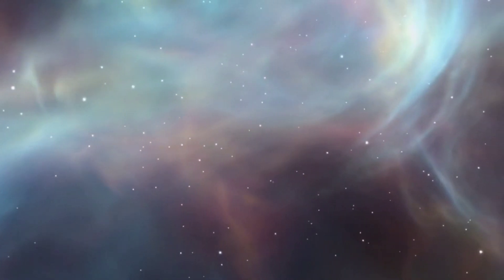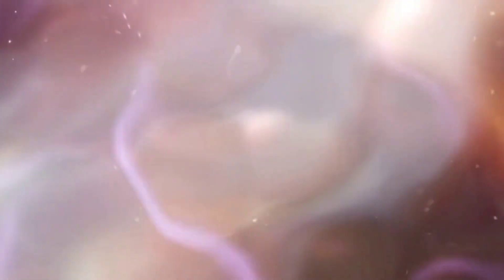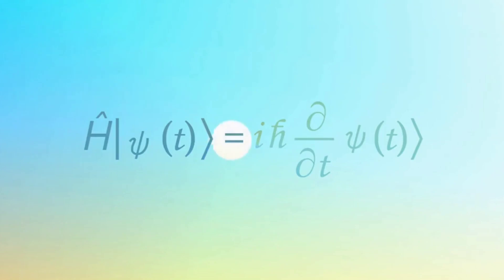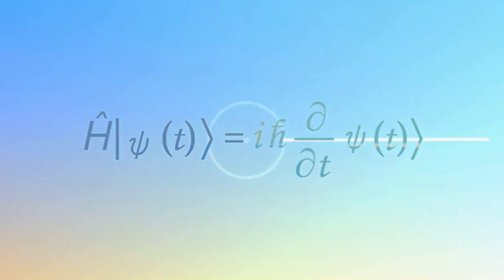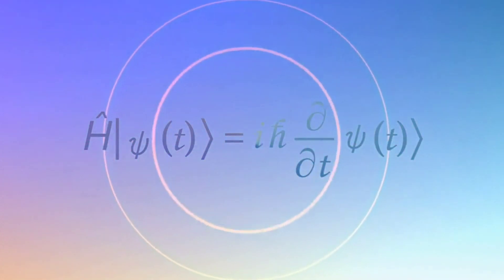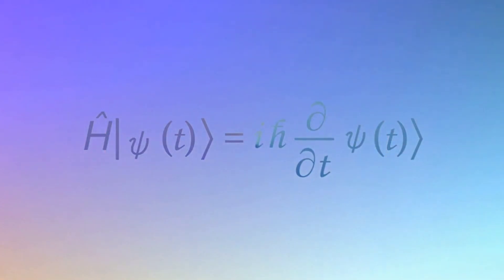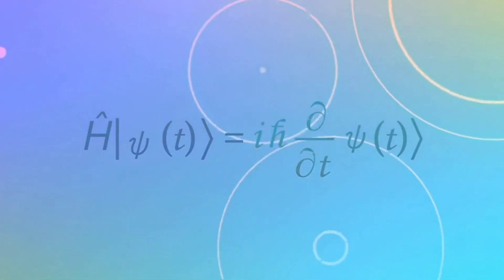Quantum Mechanics Vs Theory of Relativity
Quantum mechanics and relativity theory are two of the most successful and well-established theories in physics, and they have been verified through countless experiments and observations. However, there are certain situations where the two theories appear to be incompatible or inconsistent, and this has led to ongoing efforts to develop a more comprehensive theory that can unify the two.